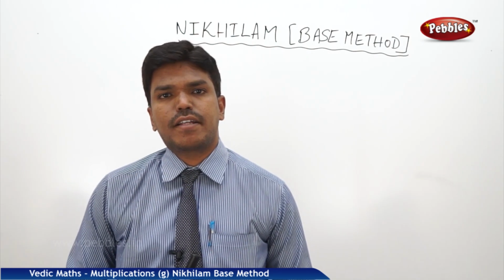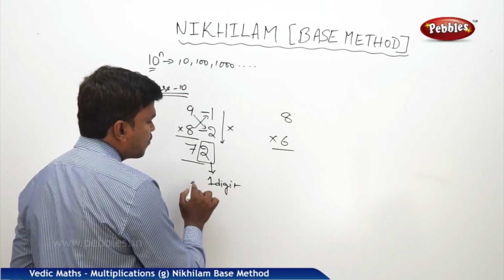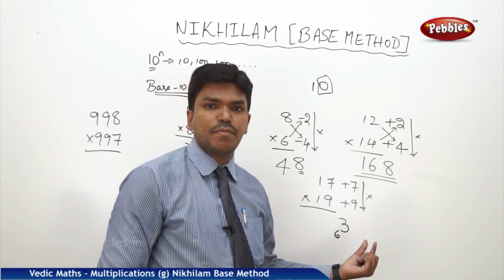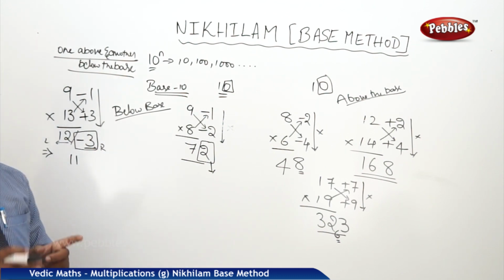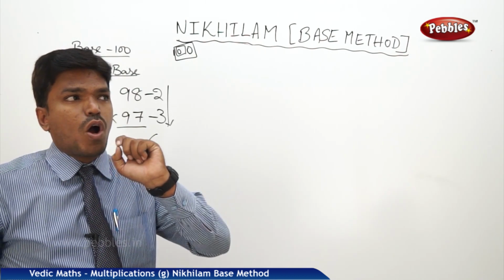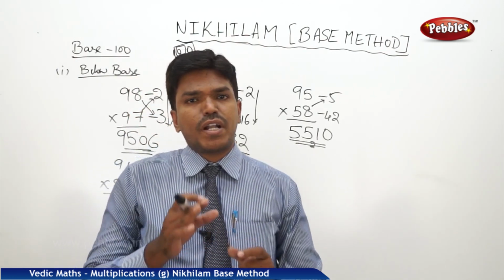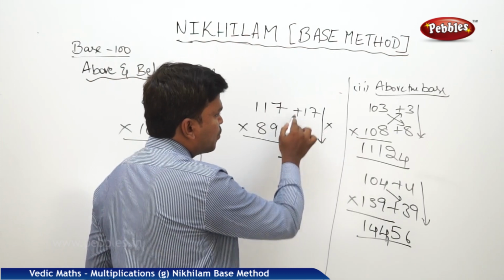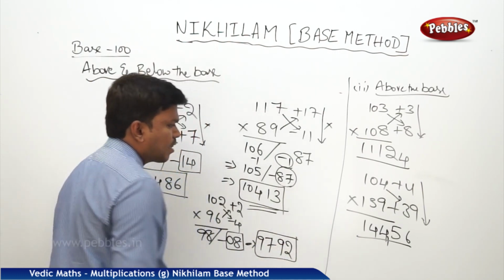Nikhilam Base Method in vedic maths | Speed Maths | Vedic Mathematics